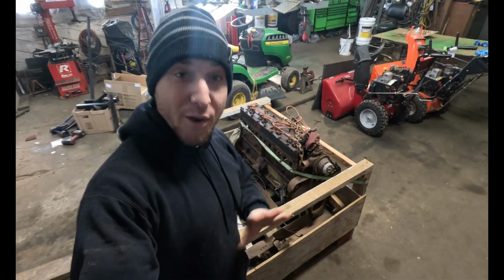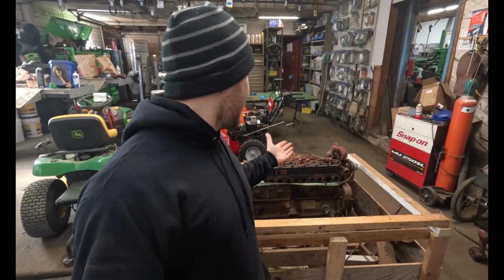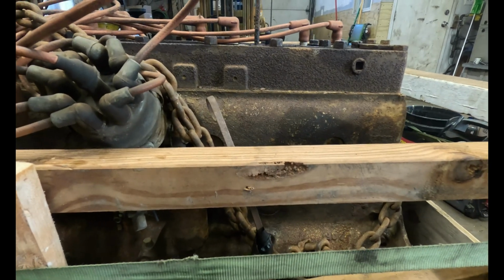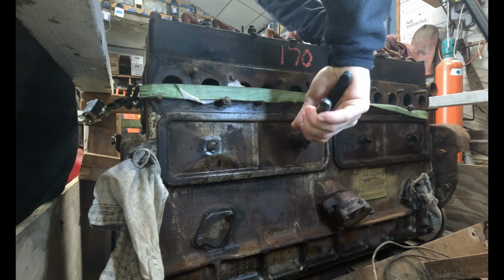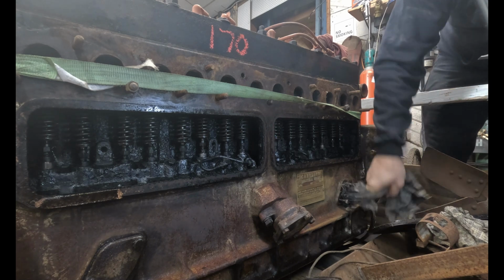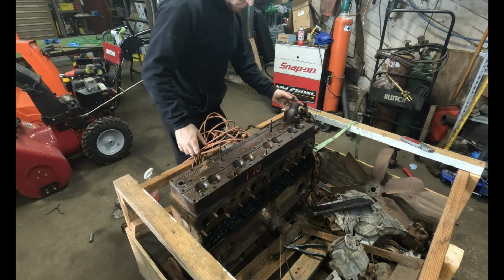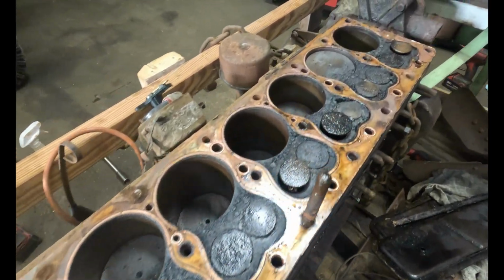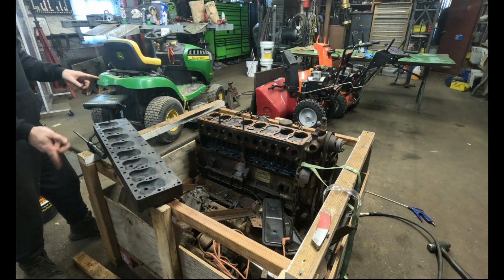Is it a Straight 6? Is it a V8? NO, its BOTH!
I bought myself an old straight 8 flathead Chrysler engine! Check it out with me in this video. I have big plans for this old 8 banger, enjoy my initial overview of it.